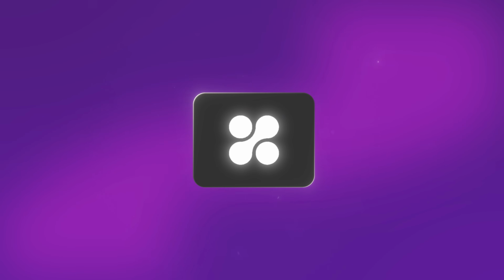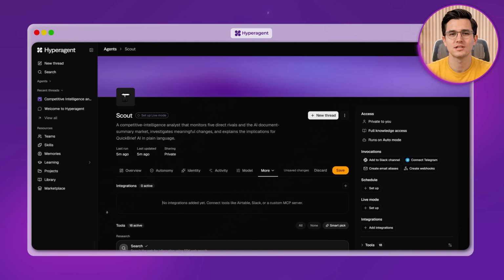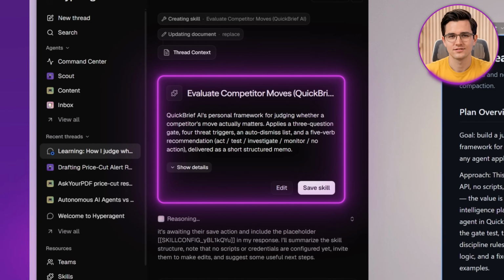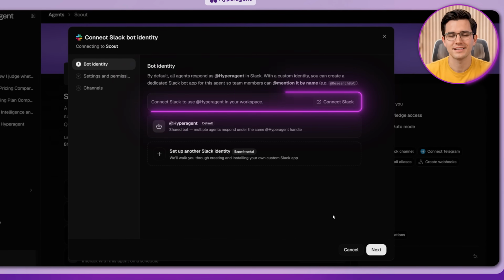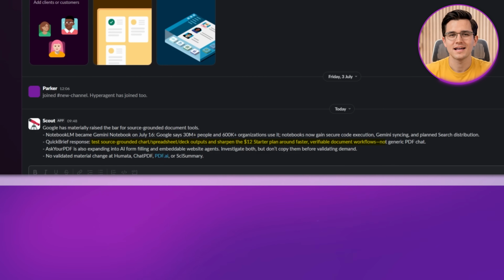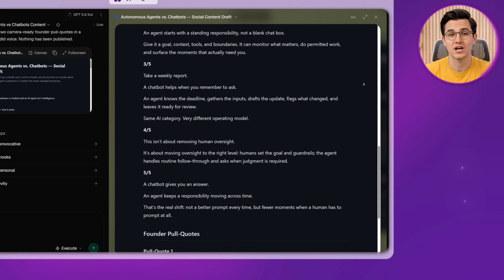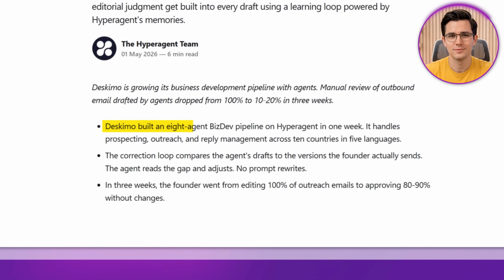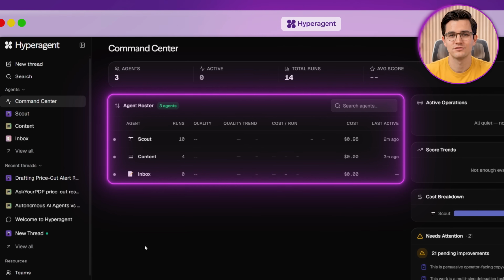FORGET Hermes & OpenClaw! My NEW AI Agent does it All!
Sign up for a paid Hyperagent plan and get $500 in bonus credits!

In this video, I show how to build autonomous AI agents with Hyperagent that use their own cloud computers, memory, skills, and live automations to monitor competitors, manage inboxs, create content, and collaborate as a team. You'll learn how to create agents that work independently, send updates to Slacka only when something important happens, and continuously improve through shared knowledge and feedback.